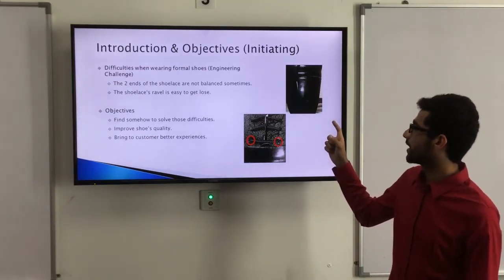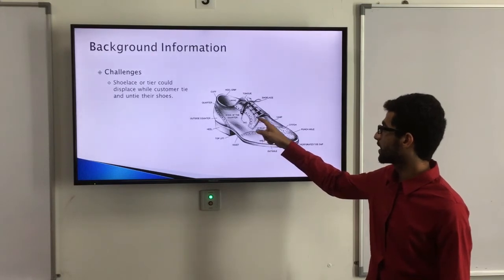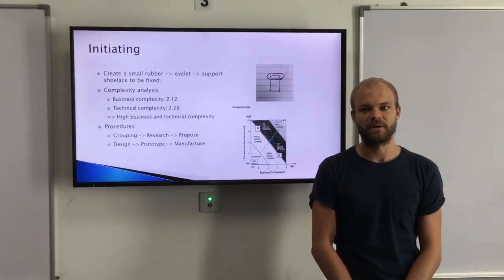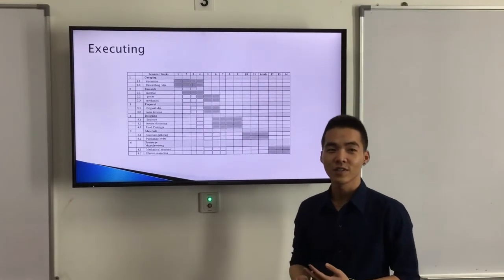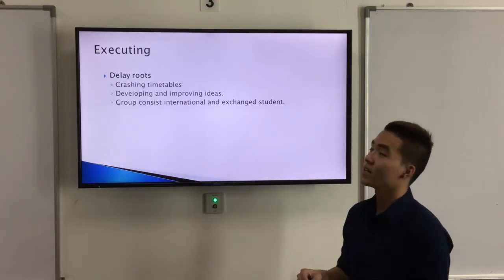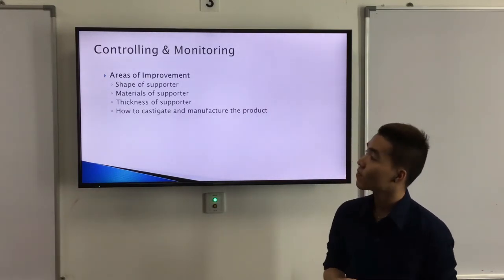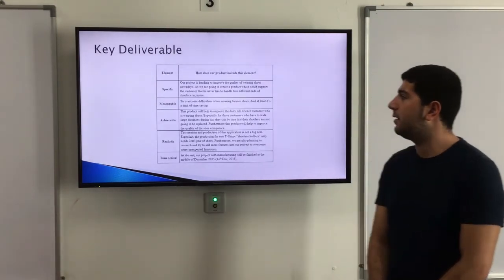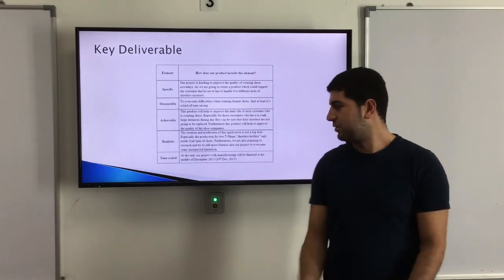Inventor's Presentation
Present about managing our project which is Rubber Shoelace Supporter